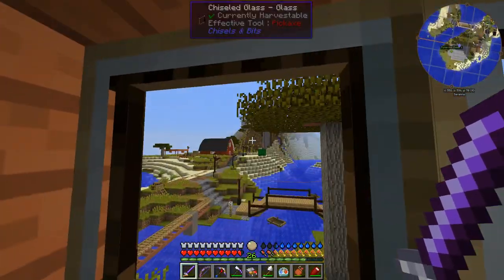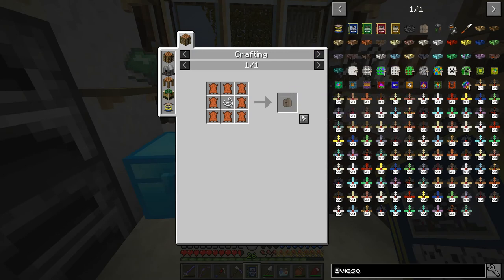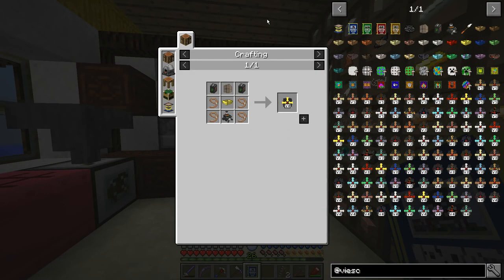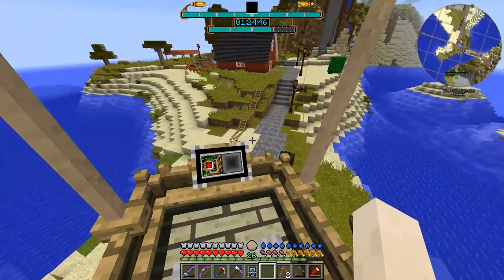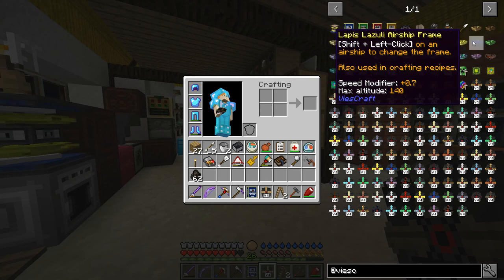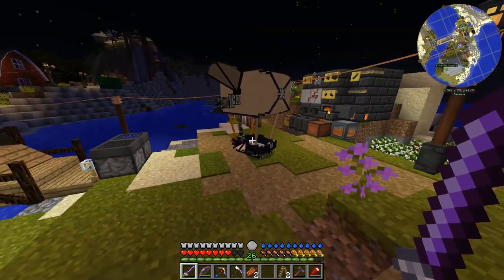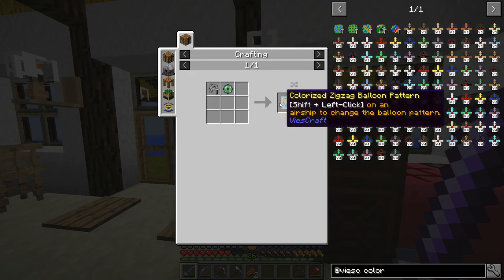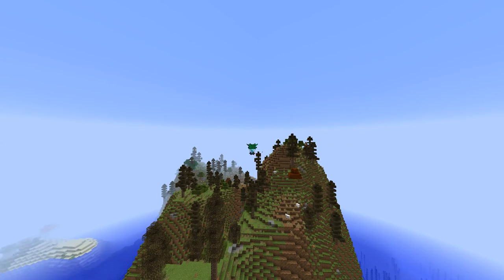Real Tech 17 - ViesCraft - Airships!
Today, we take to the skies! I'll be making an airship, modifying it, and we'll take a close look at how this fun and useful mod works.

In this series, I'm playing my 1.10.2 modpack designed to feel immersive and realistic. This pack contains several tech mods with immersive mechanics and a few world and survival tweaking mods. You can play it on the FTB and Curse launchers

"Chipper Doodle v2", "Danger Storm"